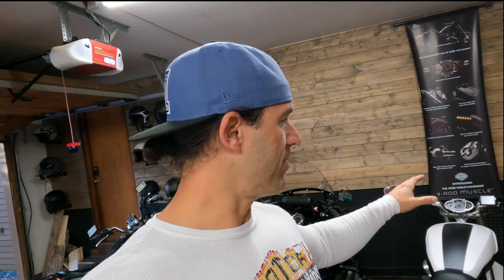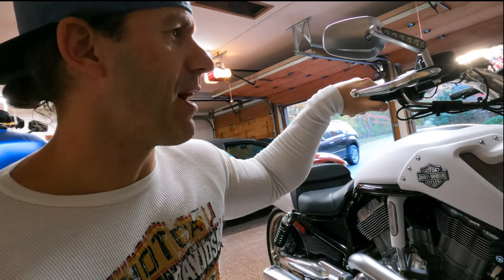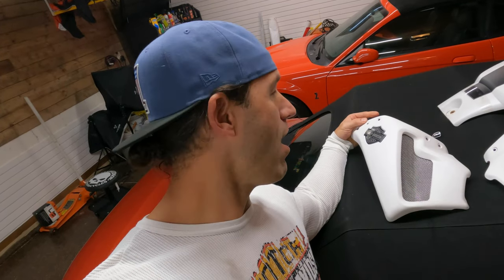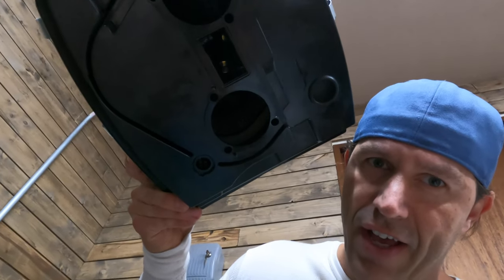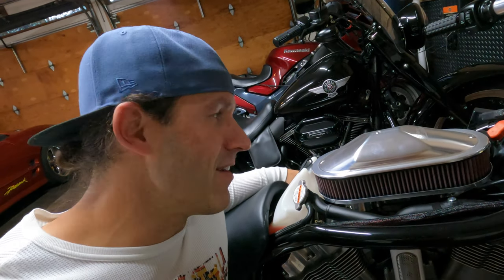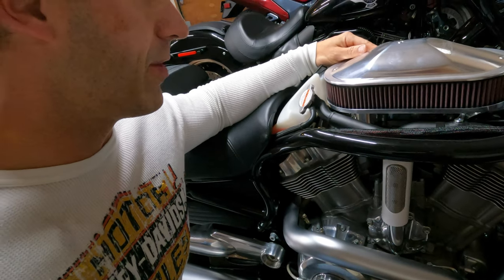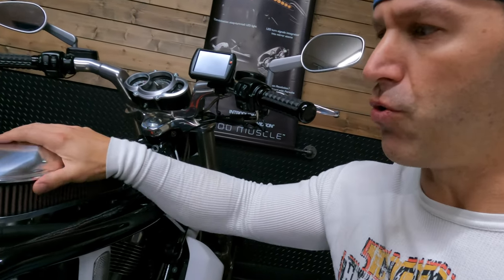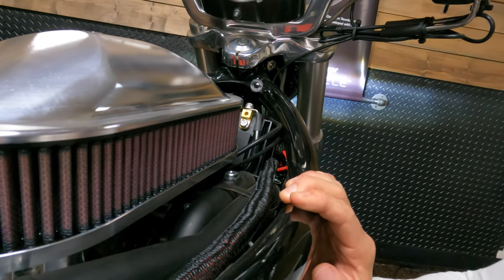Harley-Davidson V-Rod SUPER INTAKE!!!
Review of the Moto Hooligan V-Rod Super Air Intake!